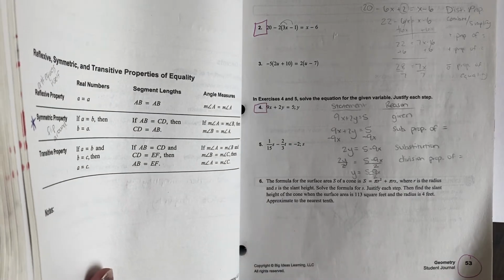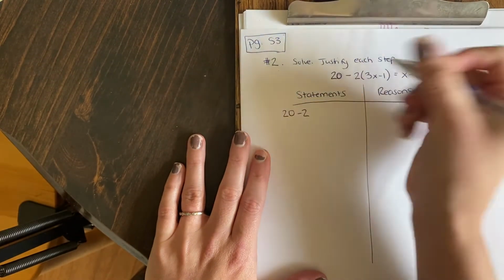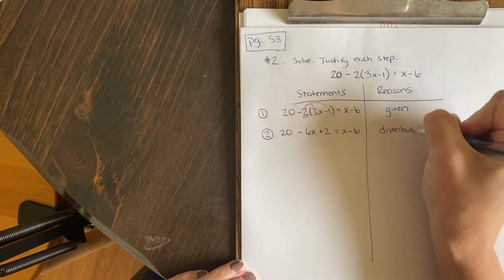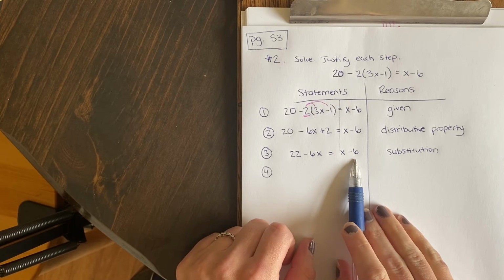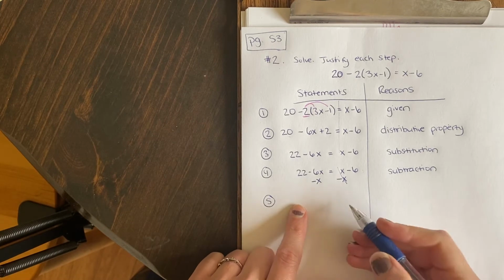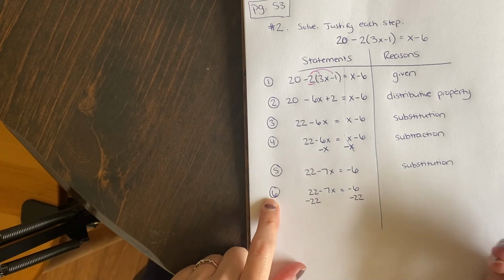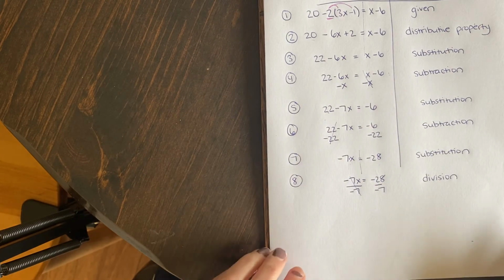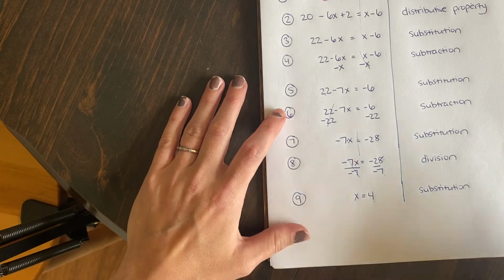2.4 Extra Practice #2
Geometry A chapter 2: reasoning and proofs